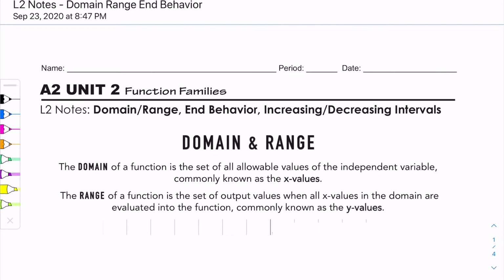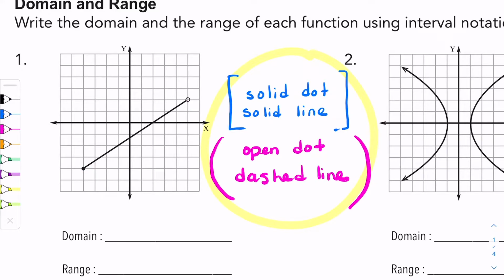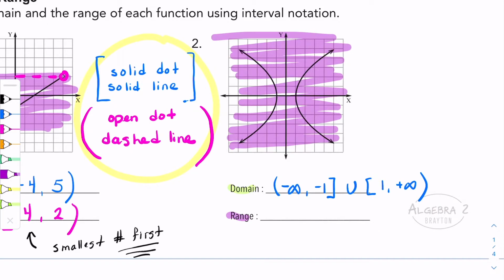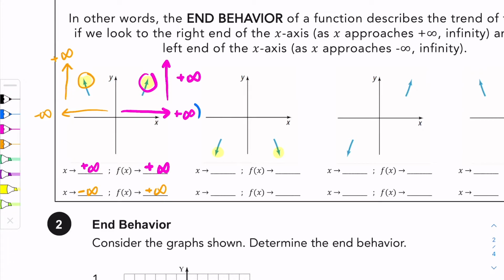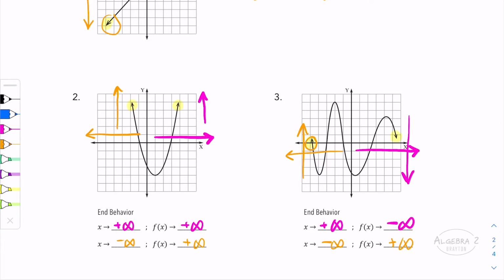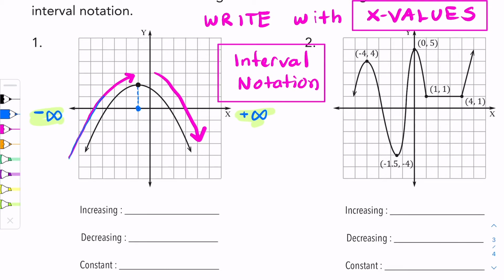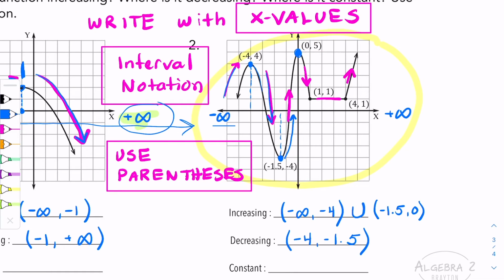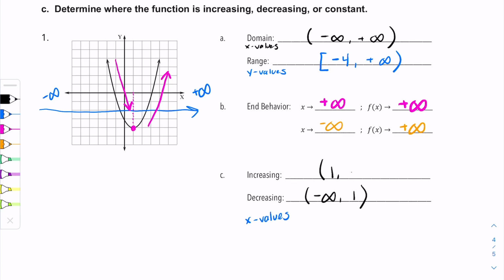A2 U2 L2 Notes